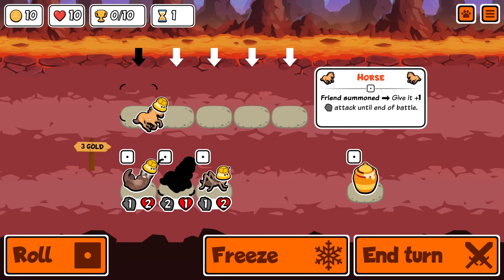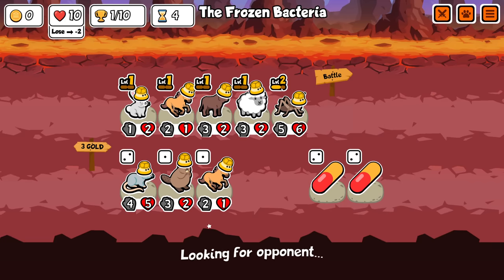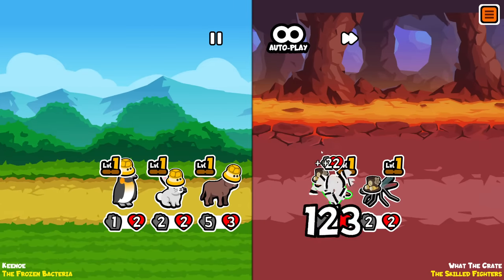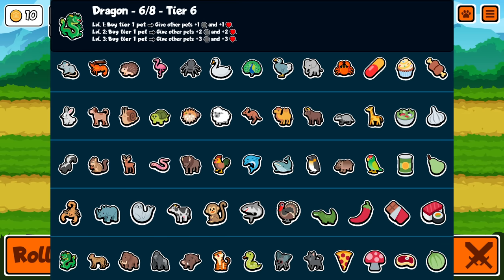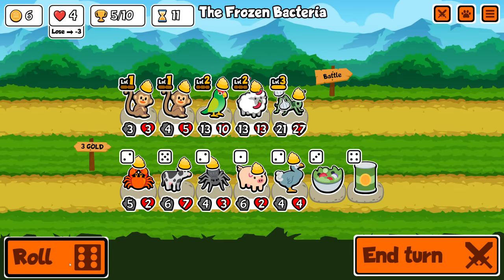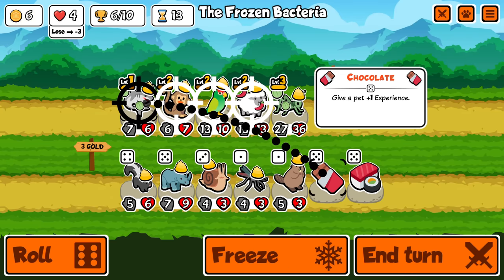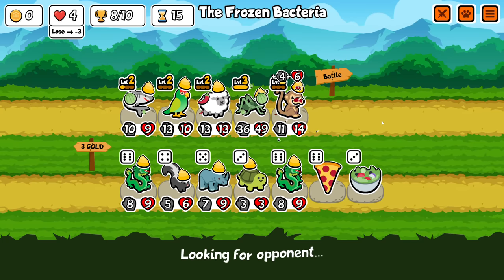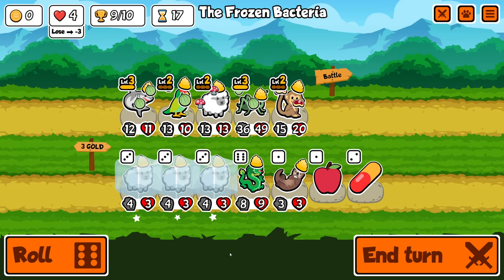Using an Unlikely Team-Up to DOMINATE the Arena in Super Auto Pets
Another Super Auto Pets secret achievement down! Even got the shark ribbon too :D
This run was recorded during one of my recent livestreams over

▬▬▬▬ ►►► Follow Keenoe! ◄◄◄ ▬▬▬▬

Epic Games Creator Code ➔ KEENOE